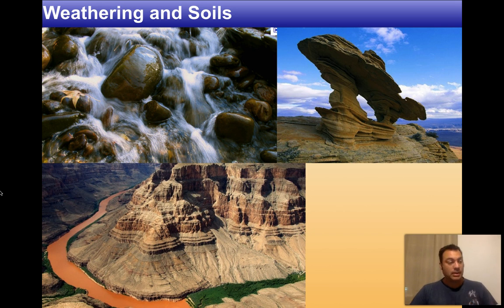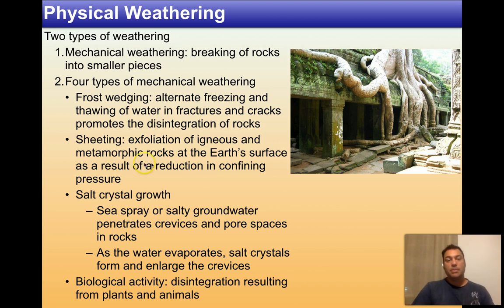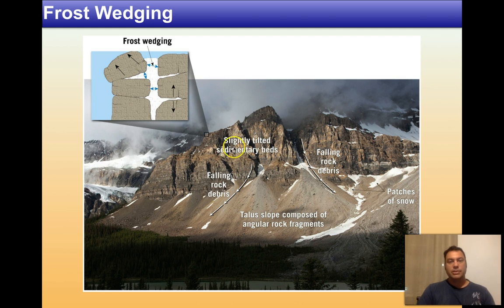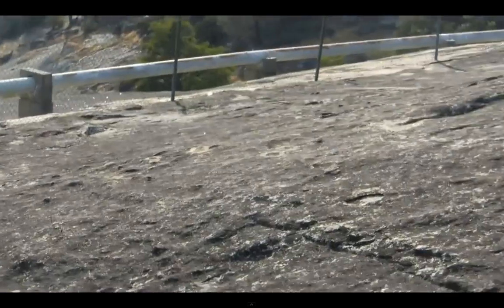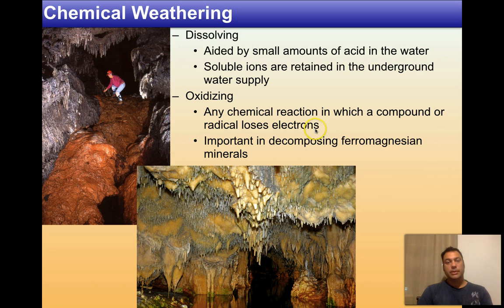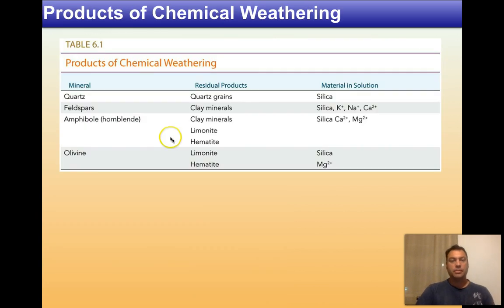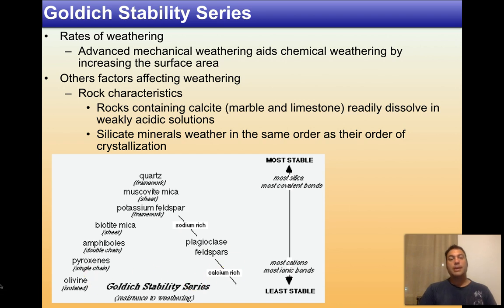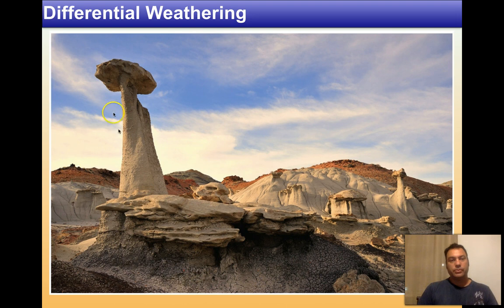Lecture(8)_Weathering and Erosion Explained | Types, Processes & Landforms | MA | UPSC | UGC NET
Weathering and Erosion – Physical Geography”, fully optimized for UPSC, UGC NET, Geography Optional, SSC, NDA, CDS, MA Entrance, and State PSC exams,
Weathering and Erosion Explained | Types, Processes & Landforms | Physical Geography | UPSC | UGC NET

Description:
Welcome to Shashwat Quest!
In today's detailed class, we will study Weathering and Erosion — two fundamental processes of Physical Geography, crucial for UPSC, UGC NET, SSC, NDA, CDS, and State PCS exams.

This lecture covers:

What is Weathering? Types and examples

Mechanical (Physical) Weathering

Chemical Weathering

Biological Weathering

Factors affecting weathering

Importance of weathering in soil formation and landform development

What is Erosion? Definition and difference from weathering

Agents of erosion:

Running Water (Fluvial)

Wind (Aeolian)

Glaciers (Glacial)

Sea Waves (Marine)

Landforms created by erosion (like river valleys, sand dunes, U-shaped valleys)

Interrelationship between Weathering, Erosion, Transportation, and Deposition

Indian examples of weathering and erosion processes

PYQs + MCQs for UPSC, NET, SSC exams

This class is perfect for:

UPSC CSE Prelims & Mains (GS Paper 1, Geography Optional)

UGC NET/JRF (Geography and Earth Science)

SSC CGL, CHSL, MTS (General Awareness)

NDA, CDS General Studies Paper

State PSCs like MPPSC, UPPSC, BPSC, RPSC, etc.

MA Entrance (Geography, Geology)